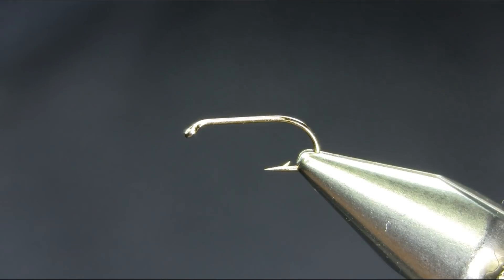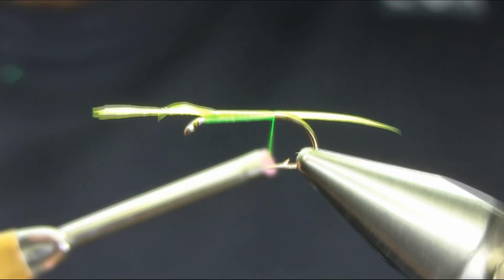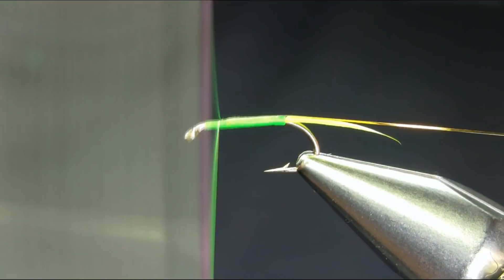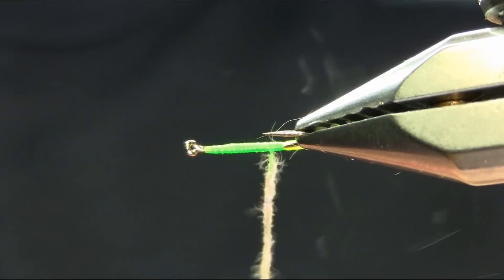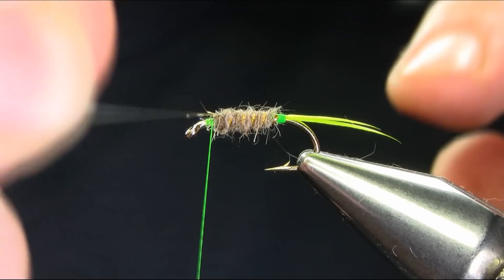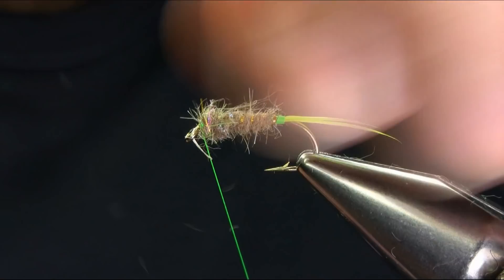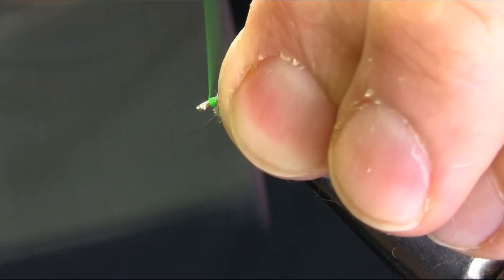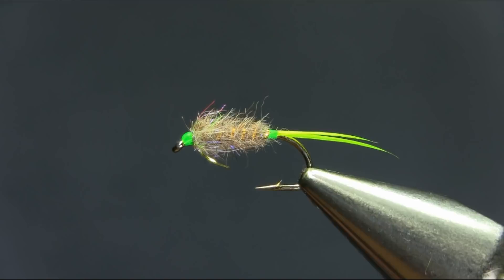Fly Tying a Goose Biot Tail Nymph by Mak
Very Successful Pattern on Still Water

Hook size 10-12  ,,  Thread Fluro Green  ,,  Body Hare's Ear Mix
Gold Robs  ,,